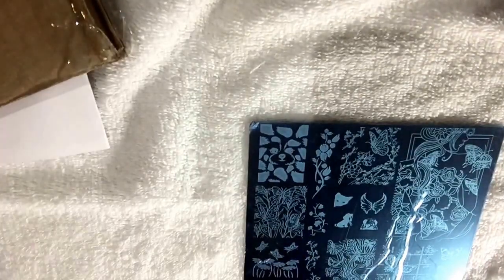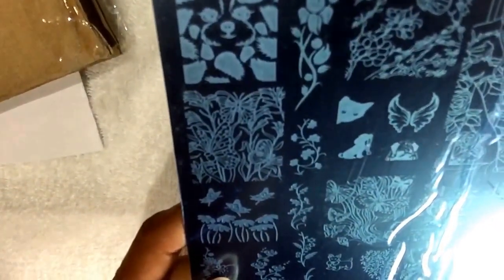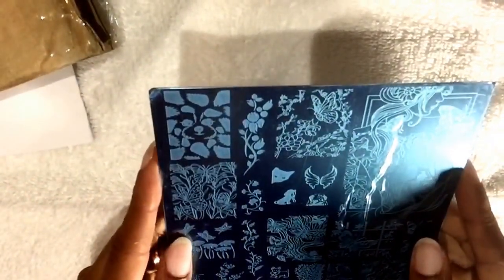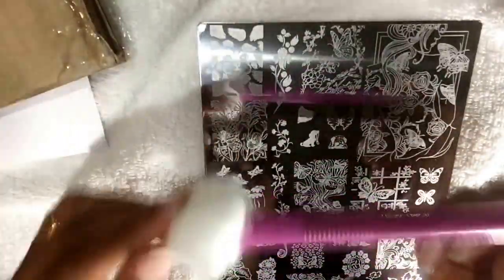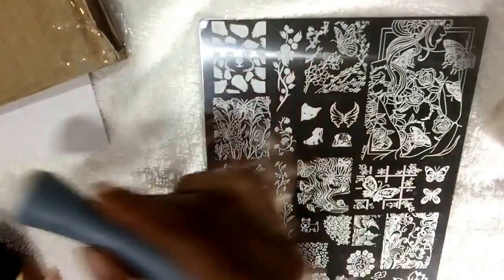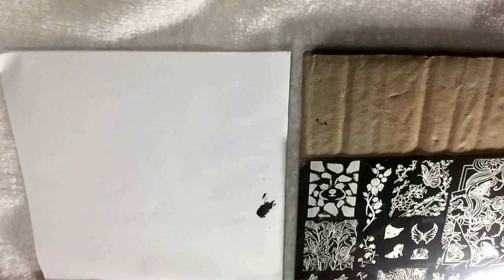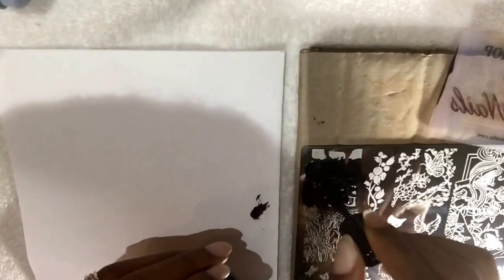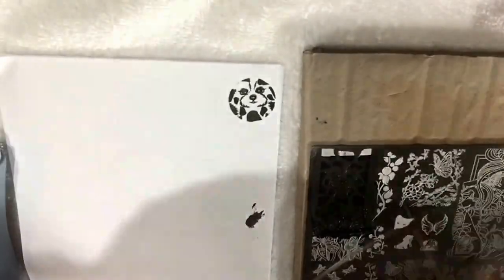Decor Unhas Romantica 02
Hi again, this plate is gorgeous. I hope you did enjoy, see you soon.